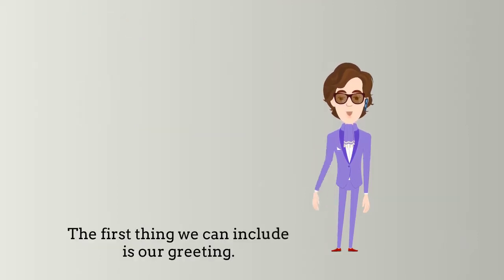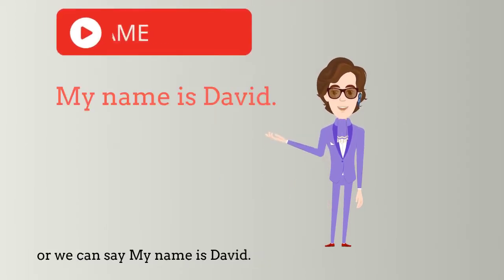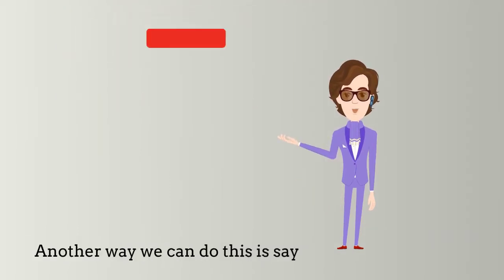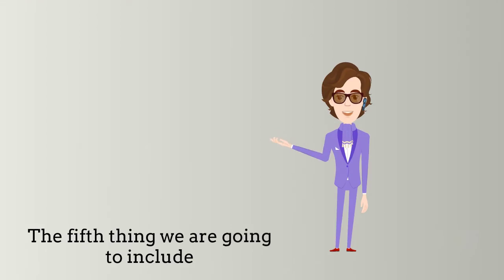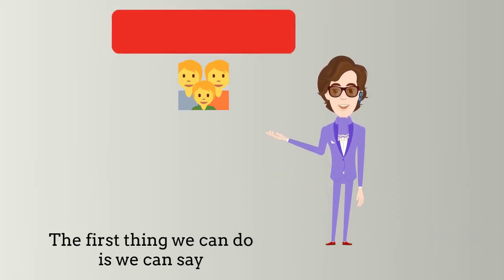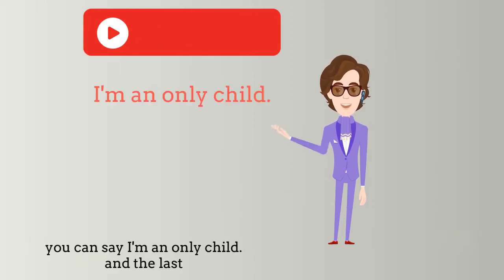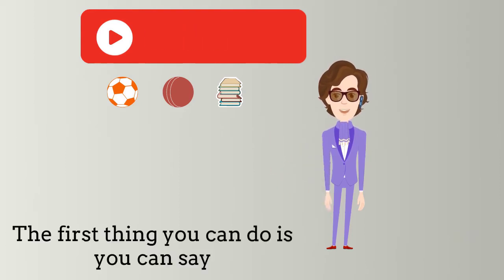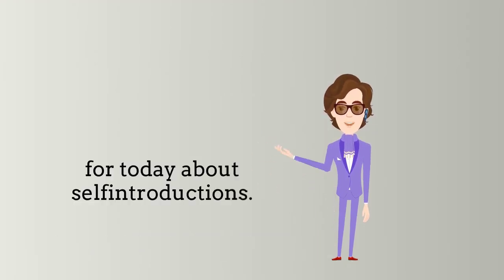SELF INTRODUCTION | How to Introduce Yourself in English | Tell Me About Yourself Interview Answer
Today We are learning SELF INTRODUCTION | How to Introduce Yourself in English | Tell Me About Yourself Interview Answer.
Introduce Myself or Introducing Yourself, Self Introduce in Interview. Self-Introduction Sample For Job Interview. Also, How To Introduce Myself in Viva Voce and Job Interview in English or How to Introduce Yourself Professionally in Viva Exam. Self-introduction for Viva. How to Introduce Yourself in a Viva Presentation.

Self-introduction Sample for Job Interview
Introduce Myself means describing myself with a brief introduction to let others know. It is an imperative sentence that indicates someone to introduce himself or herself. Therefore, it is also known as introducing yourself. Usually, interviewers ask this question to applicants in viva voce or interview. It is also known as explaining myself.  Introduce myself means self-introduction properly. It describes a person elaborately in a short time. To answer the question ” Introduce yourself”, the person needs to introduce himself entirely in a brief discussion. He or she needs to explain his or her name, family background, the place where he or she stays, family background, level of education, strengths, etc.

Introducing yourself properly is an important factor when you face a Viva exam or an interview and ask yourself to introduce yourself. Examine will assess your education, skills, capability, and intellectuality based on your introduction speech; therefore, you should present yourself perfectly.

selfintroduction#introduction#introduceyourself#introducemyself#job interview#introduceyourselfinenglish

 This is my professional YouTube Channel Speak English With Raju Ahmed.

2. Having this statement helps protect your work against theft.